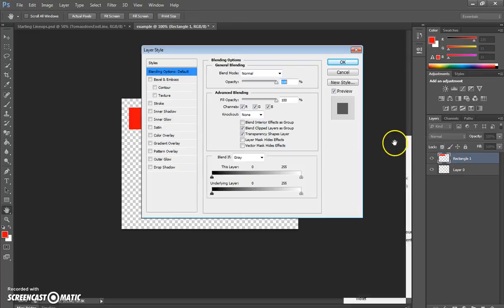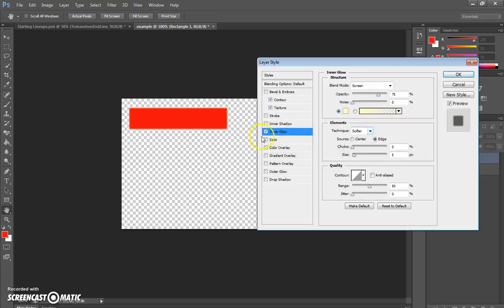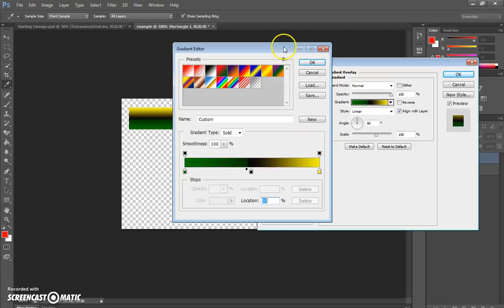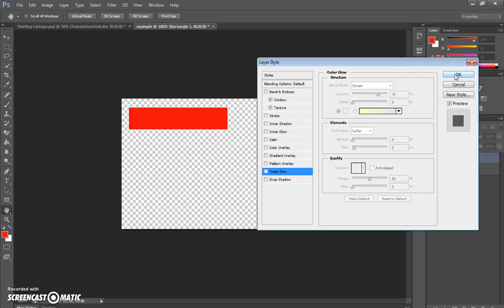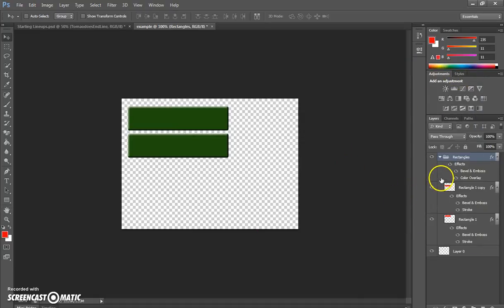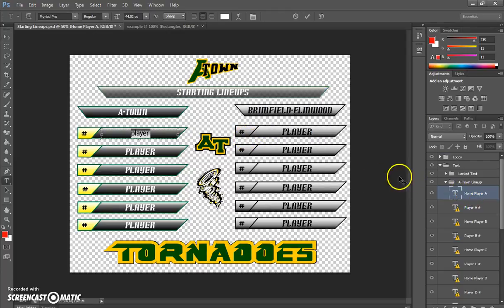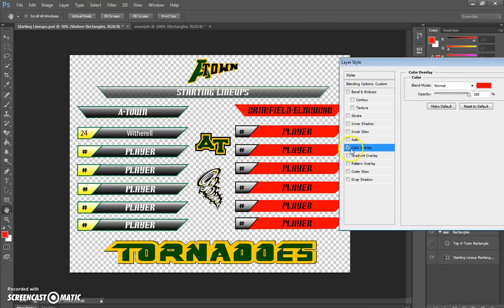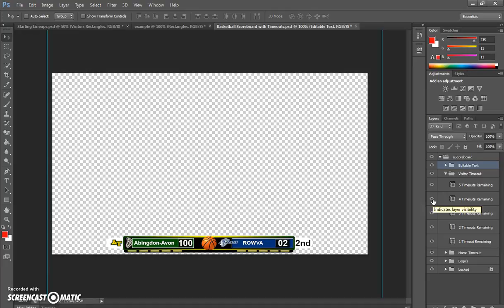Styles and Folders